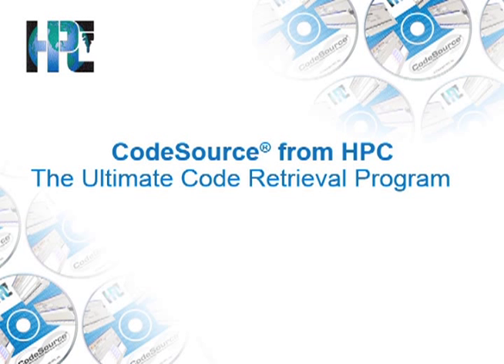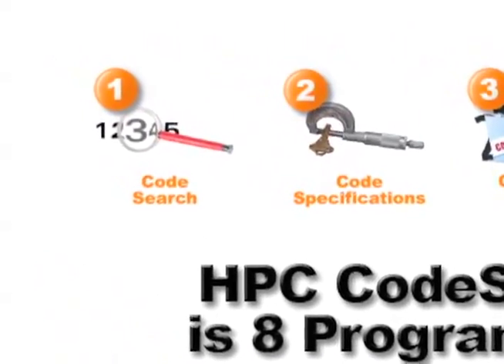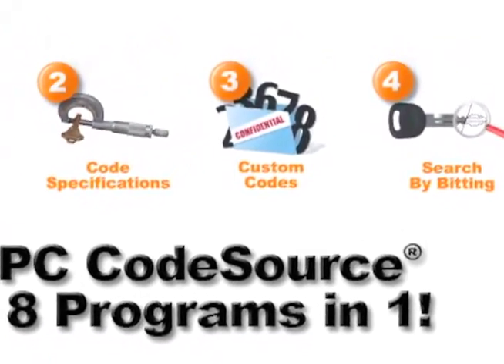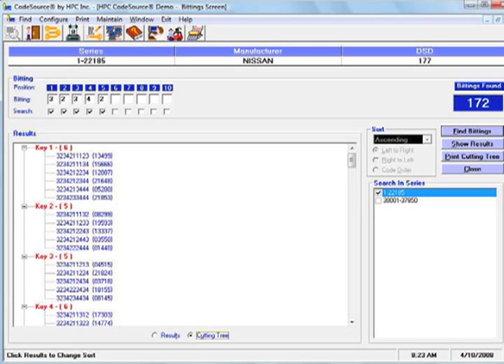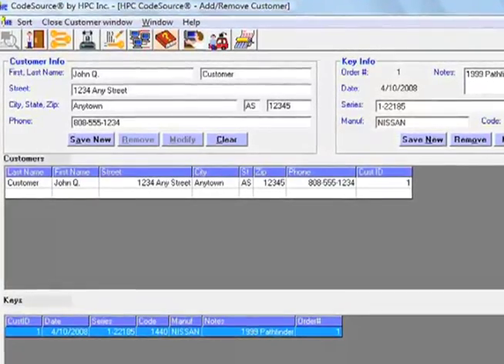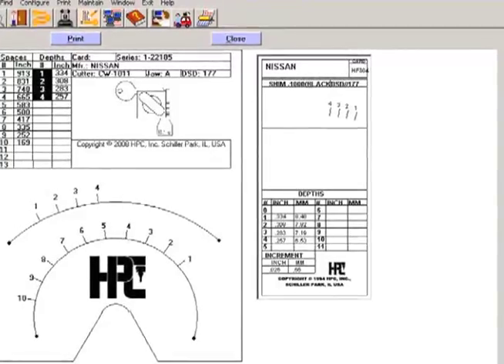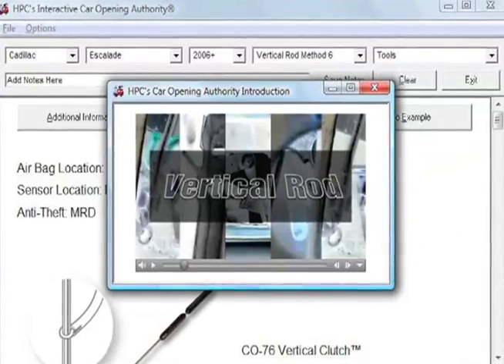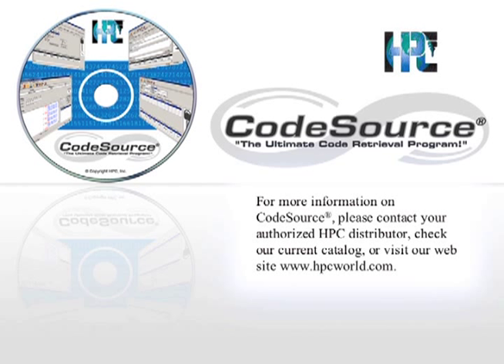HPC CodeSource® code retrieval software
At the heart of every locksmith shop is the code program, a vital aspect of its operations. From the leader in locksmith software HPC's CodeSource®, the ultimate code retrieval program is actually 8 programs in 1!  CodeSource® is the most comprehensive, user-friendly code retrieval program on the market today